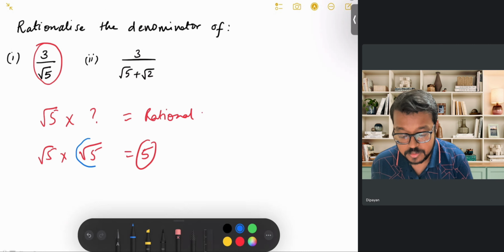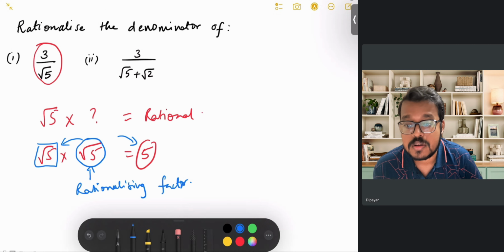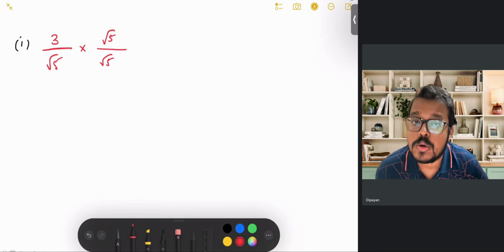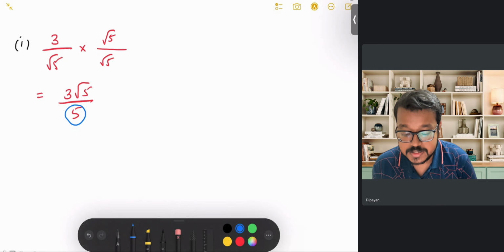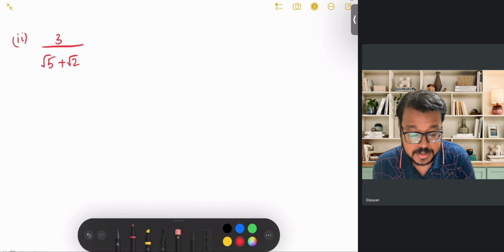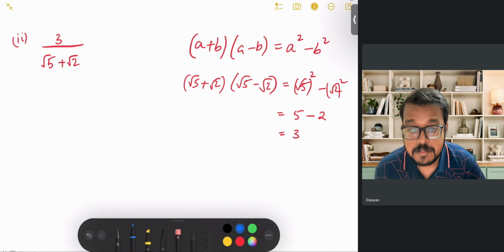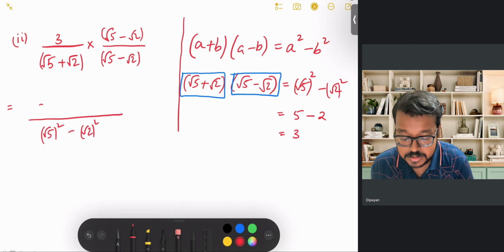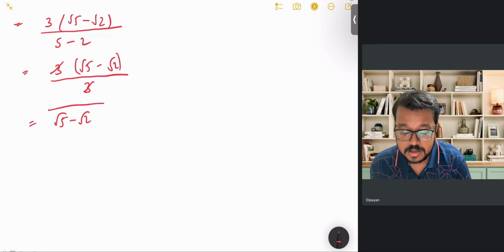Irrational Numbers Part 5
Rationalising the denominator of an expression, part 1.